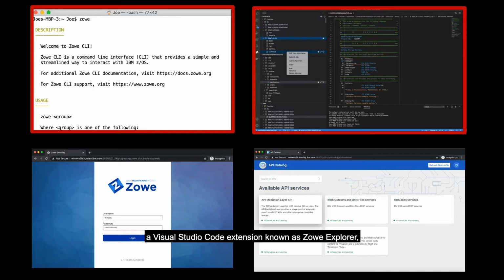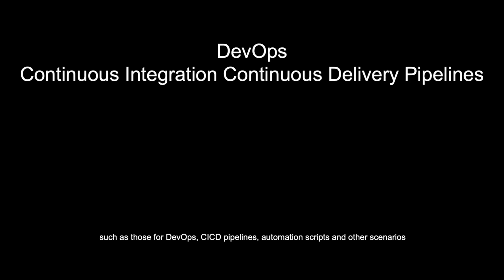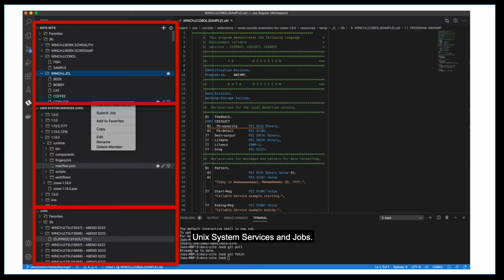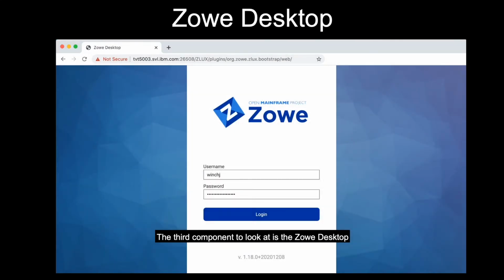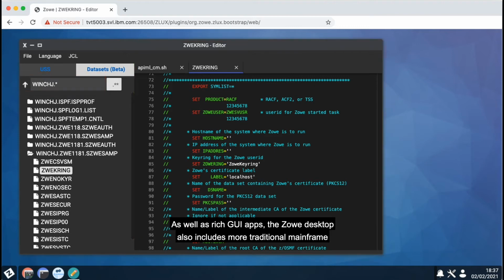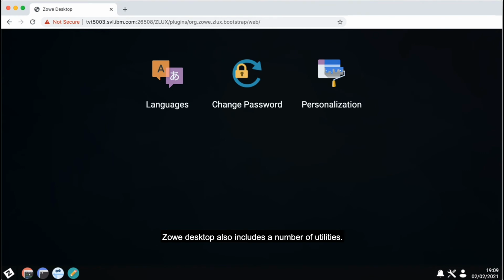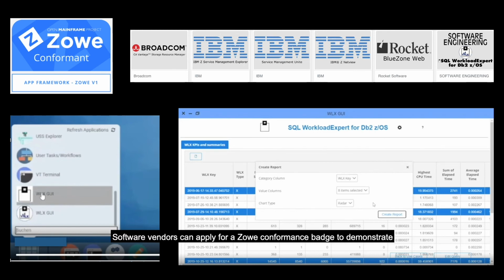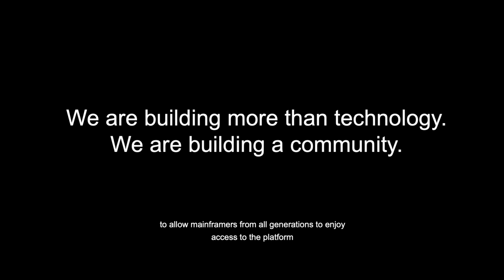Introduction to Zowe (Feb. 26, 2021)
Zowe is an open source software framework that allows mainframe development and operation teams to securely manage, control, script, and develop on the mainframe. Zowe offers modern interfaces to interact with z/OS and allows you to work with z/OS in a way that is similar to what you experience on cloud platforms today. This introductory video lets you see the different options you have for interacting with z/OS.